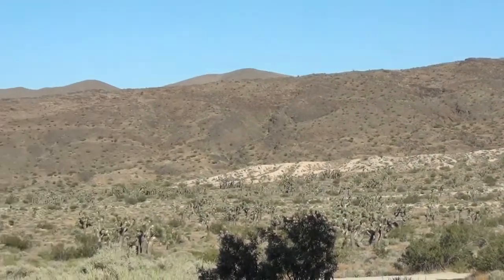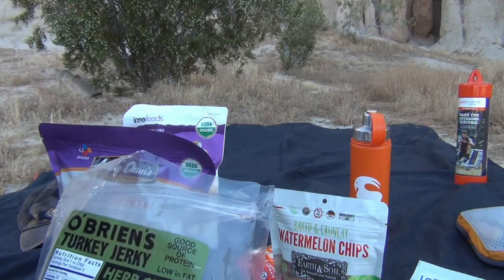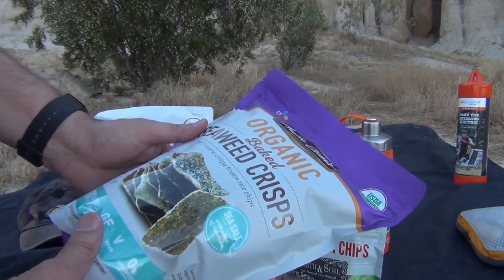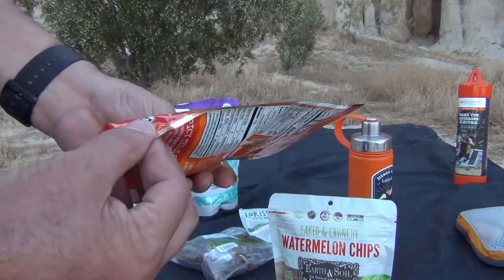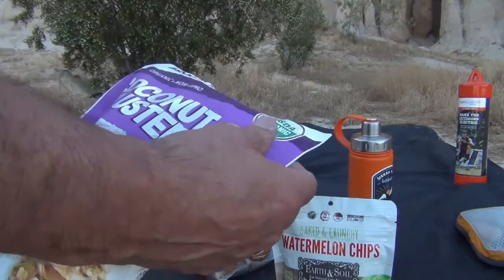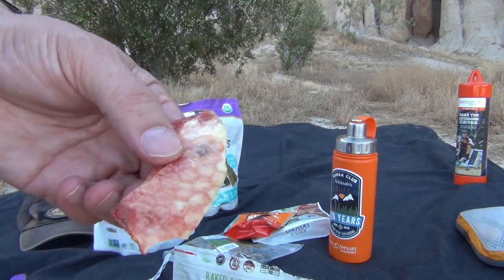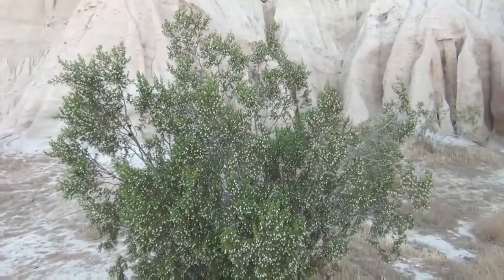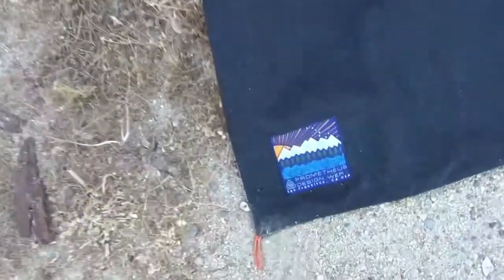SHOCKING Portable Meals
Well, only shocking if I had been tagged by one or more of the "little buzzies" and otherwise a few travel friendly meals in the BEAUTIFUL desert.